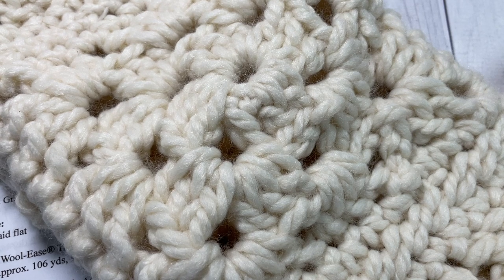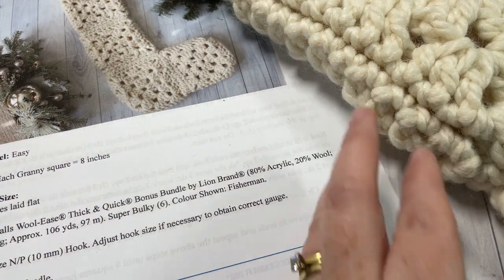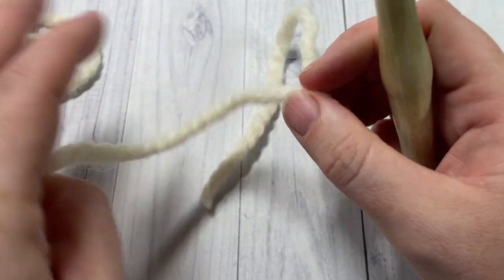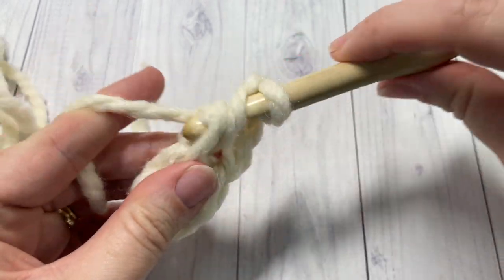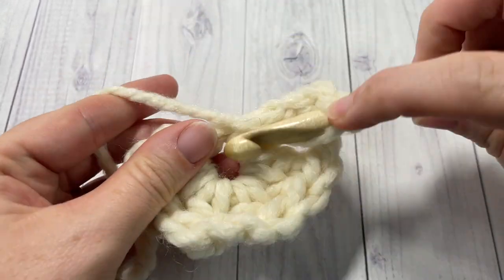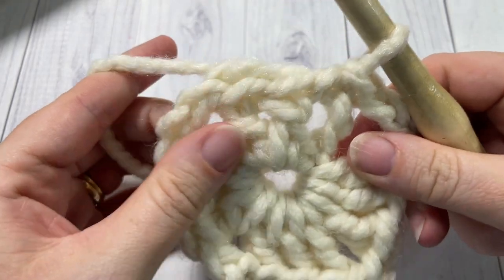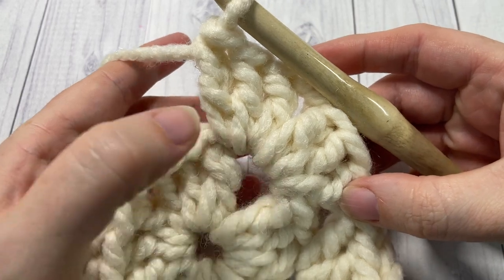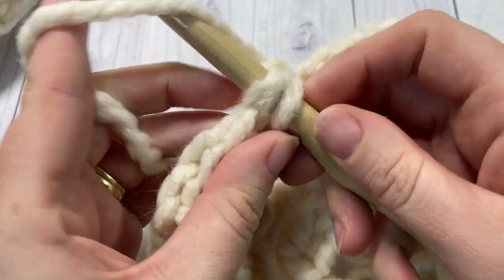Granny Christmas Stocking Crochet Pattern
The Granny Christmas Stocking is a modern update to a classic look! It is easy to make and going to work up quickly! The Granny Christmas Stocking is made up of individual granny squares that are then sewn together in an "L" shape.  The two sides are then crocheted together and a simple cuff is added to complete the look!

Gauge:  Each Granny square = 8 inches

Yarn: 3 balls Wool-Ease® Thick & Quick® Bonus Bundle by Lion Brand® (80% Acrylic, 20% Wool; 6 oz, 170 g; Approx. 106 yds, 97 m). Super Bulky (6). Colour Shown: Fisherman.

Hook: Size N/P (10 mm) Hook. Adjust hook size if necessary to obtain correct gauge.

Sarah